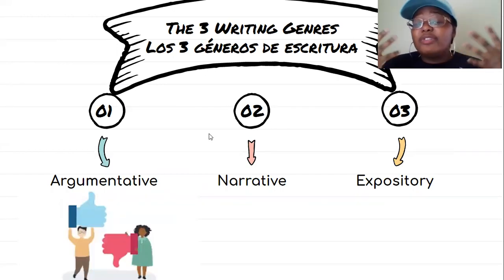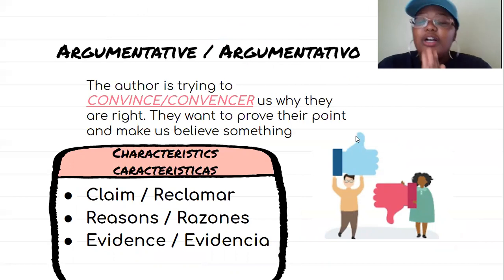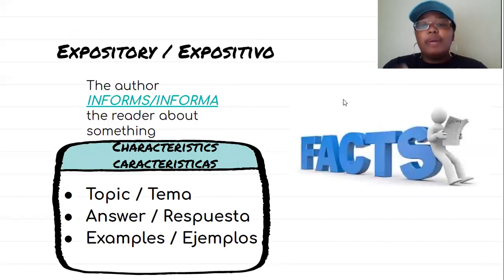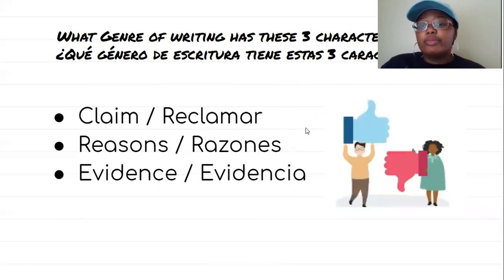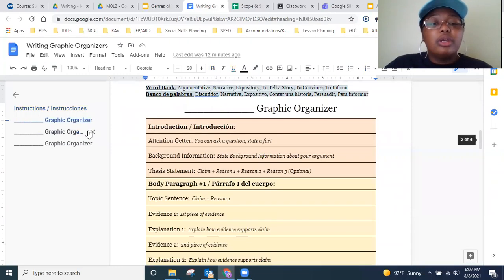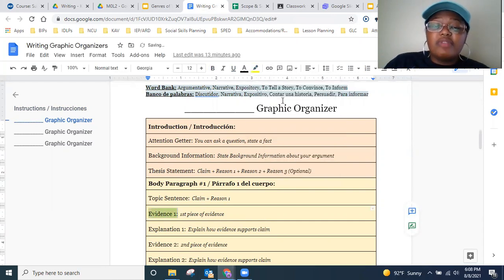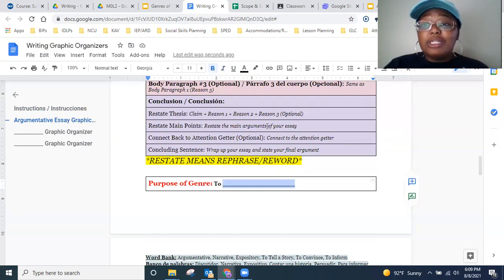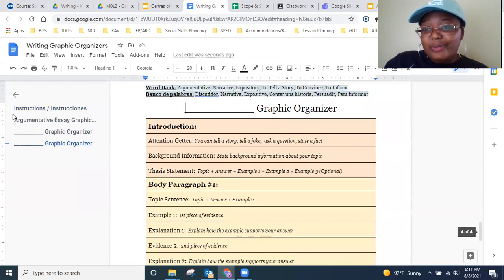Genres of Writing